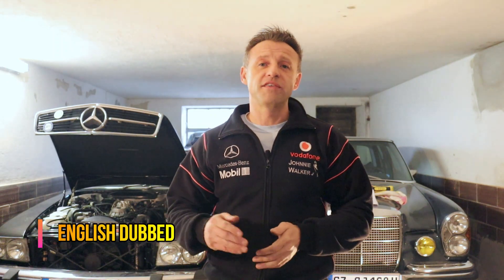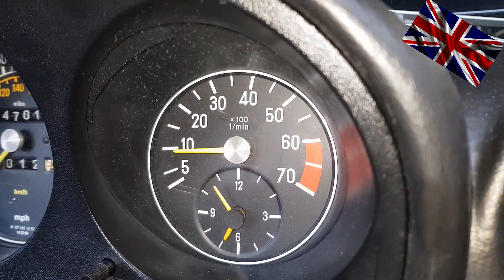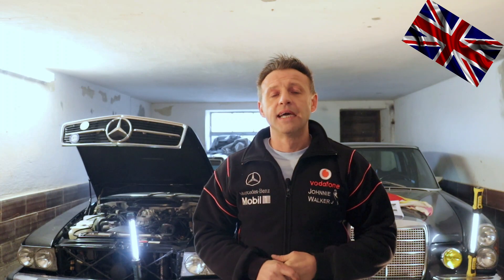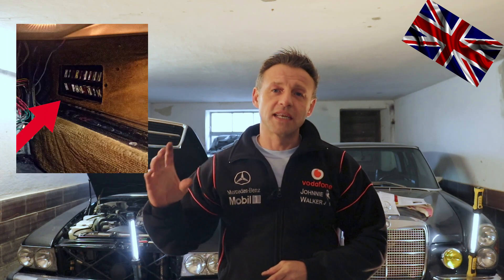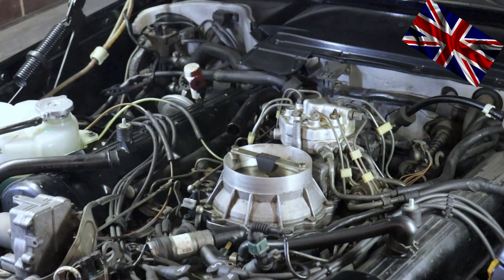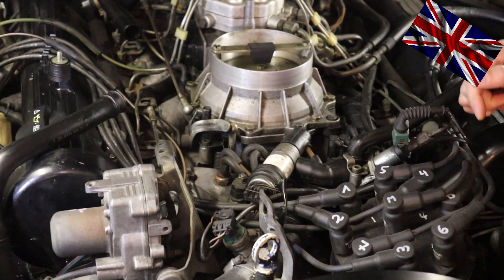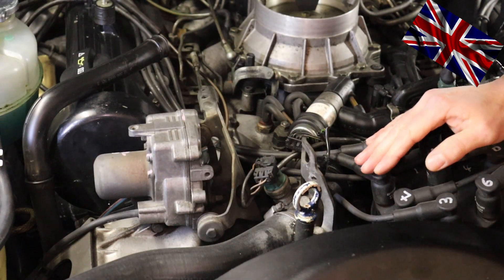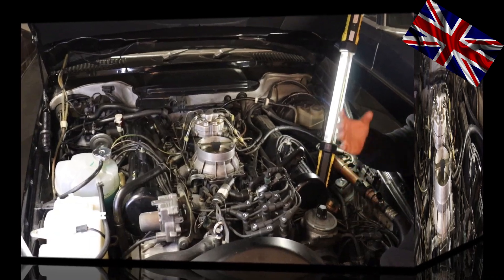KE-Jetronic causes and errors - rough engine running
The KE-Jetronic, developed by Bosch as the successor to the K-Jetronic, has been expanded to include electronic components (control units) and guarantees continuous electronic injection. In this video, the individual components of the KE-Jetronic are explained, and the causes of a poor starting ratio and/or fluctuating idle speeds are explained.
Nevertheless, the KE-Jetronic is considered to be one of the most insensitive injection systems available.
The KE-Jetronic is used in the Mercedes models R107, W124, W126, W201.
Cold start problems and warm start behaviour in connection with the KE-Jetronic

Content:
00:00 Intro
00:23 Causes and errors
03:52 Electronic components
05:25 Overvoltage protection relay
06:49 Flow divider
07:06 Electro-hydraulic actuator
07:40 Jam disc potentiometer
08:22 Throttle linkage
08:52 Idle speed adjuster
09:56 Vacuum hoses false air
10:30 Coolant temperature sensor
11:14 Intake air temperature sensor
11:48 System pressure before flow divider
12:41 Injection nozzles
13:28 Ignition coil and distributor

Kindle EBook Mercedes R/C 107 History and Buying Advice: Exciting facts and figures about this famous SL series with buying checklist (English Edition)

Kindle EBook Mercedes W108/ W109 door panel remove and window regulator motor removal: detailed instruction for removing the door panel and removing the window regulator motor (English Edition)

Kindle EBook Mercedes R107 instrument cluster remove, disassemble clock repair: detailed instructions for removal and disassembly of the instrument panel with repair ... of the analog clock (English Edition)

Kindle EBooK Parking Brake Adjustment Mercedes models W126 W124 W123 W201 and many more: Correct adjustment of the parking brake for many Mercedes classics (English Edition)

Kindle EBook Indoor temperature sensor Mercedes R107 Repair and check: Mercedes SL R107 Repair Temperature Sensor

Kindle EBook Mono/duo valve Bosch heating valve Removal and repair Mercedes R107/ W126: detailed illustrated instructions for removal of the mono or duo valves and repair (English Edition)